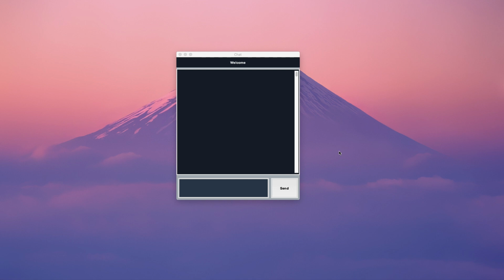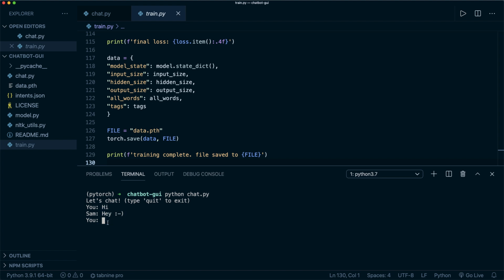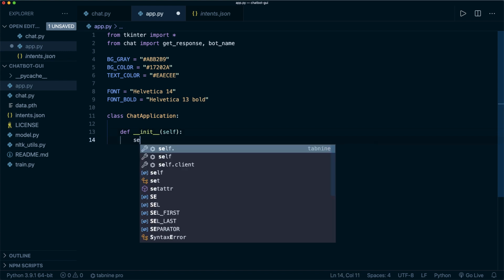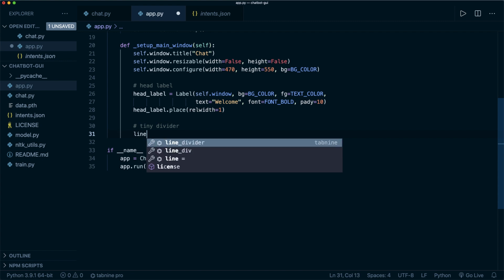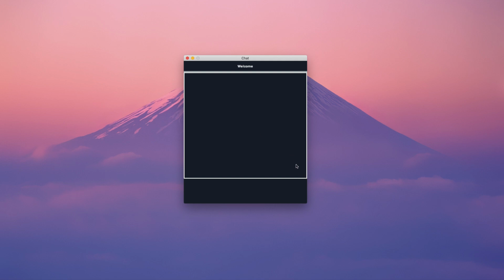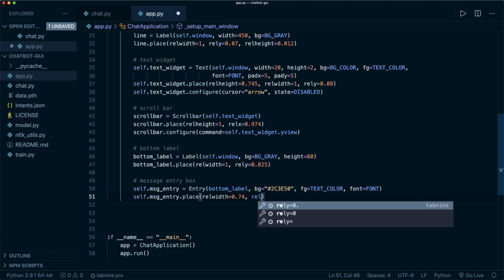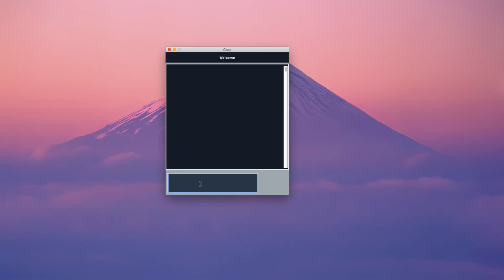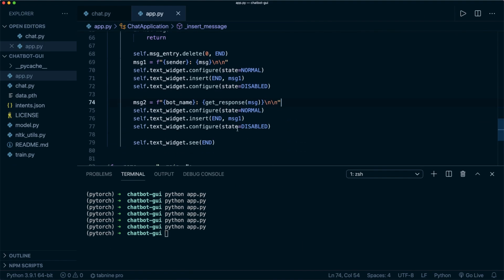Create A Chatbot GUI Application With Tkinter - Python Tutorial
In this Python Tutorial we build a GUI application with Tkinter for a chatbot.
⭐ Check out Tabnine, the FREE AI-powered code completion tool I used in this Tutorial

Timeline:
00:00 - Intro
01:07 - Project setup
02:52 - Chat bot explanation
08:10 - GUI implementation
35:30 - Final Testing

CONNECT

SUPPORT ME

By clicking on it I may receive a provision (dependent on the link). You will not have any additional costs, instead you will support me and my project. Thank you so much for the support! 🙏